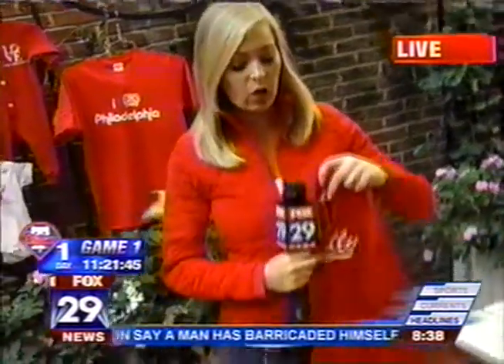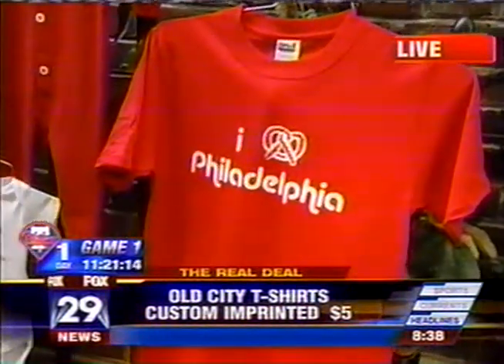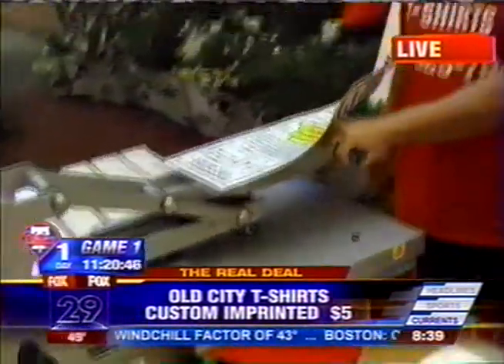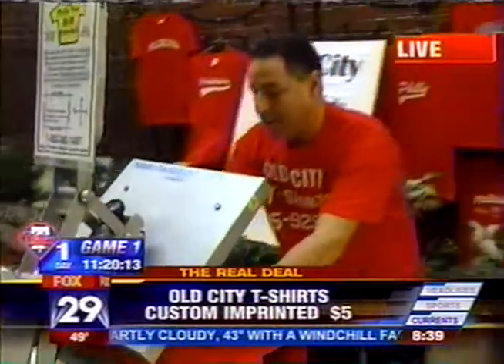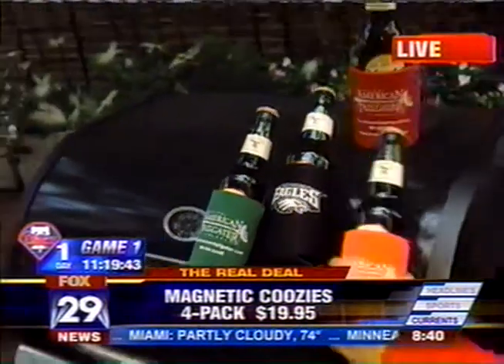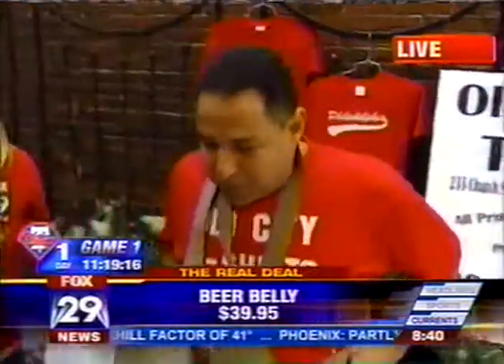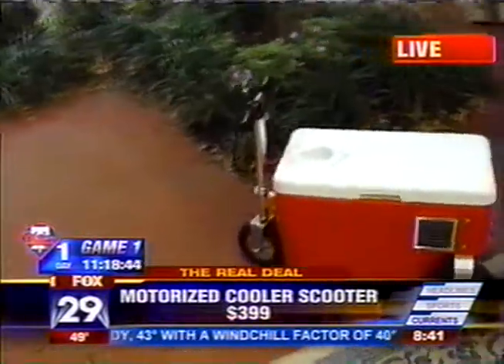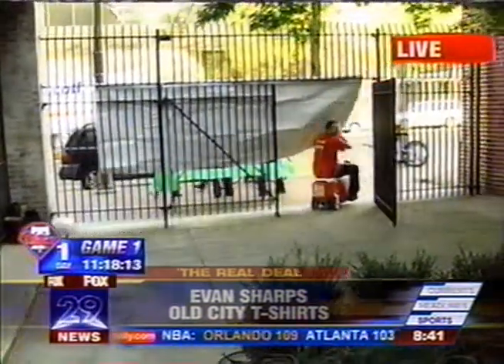Old City T-Shirts with Evan Sharps on Fox Television Philadelphia